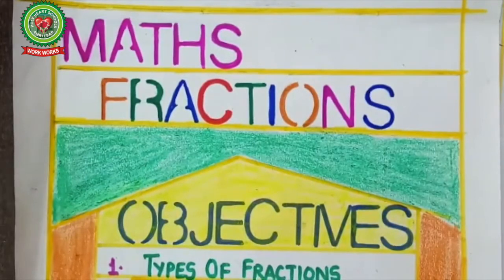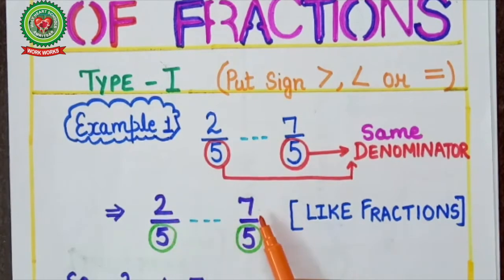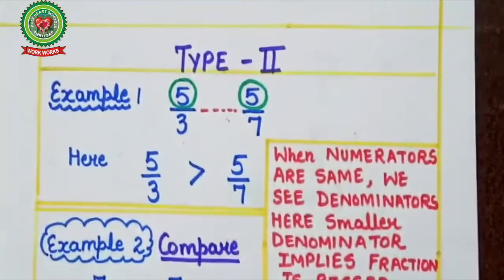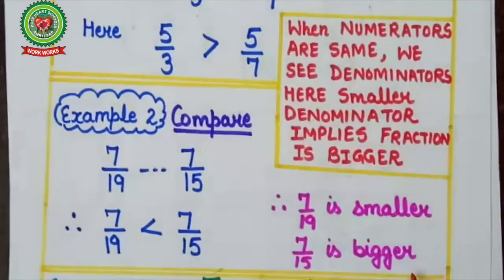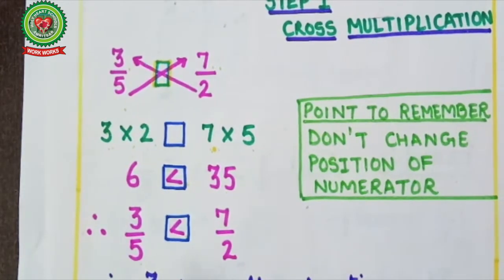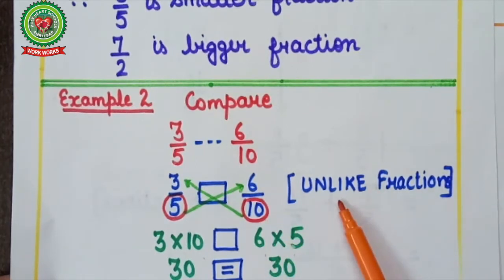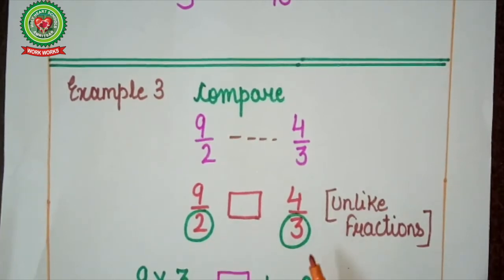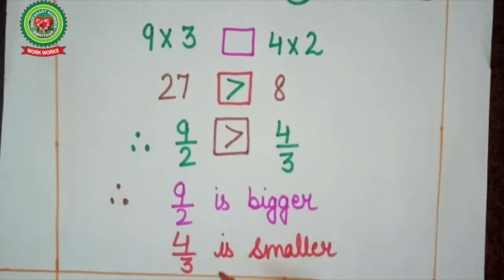Fraction Comparison|Class 5|Maths|Holy Heart Schools|August 7